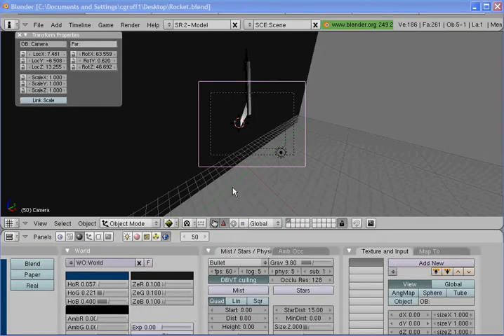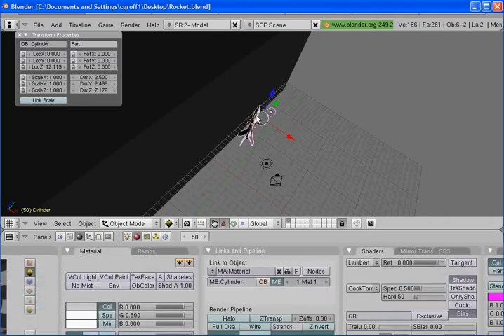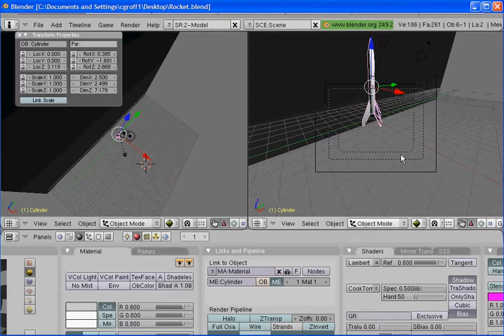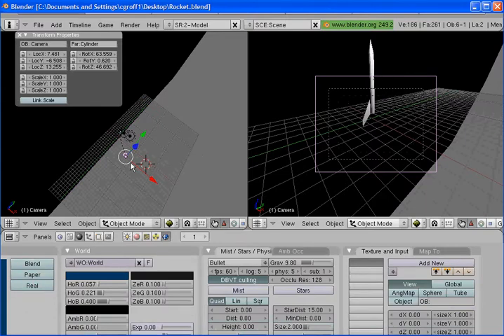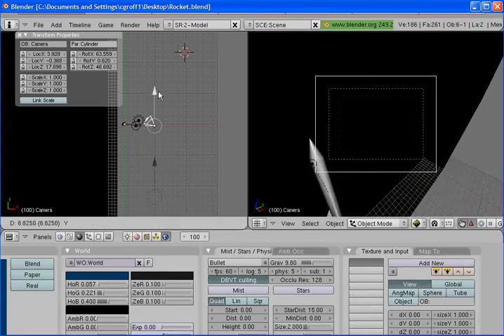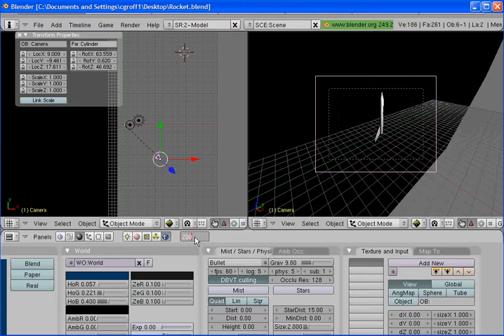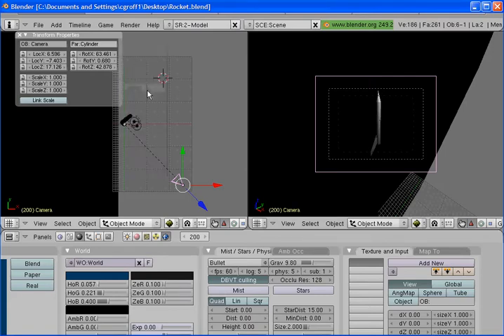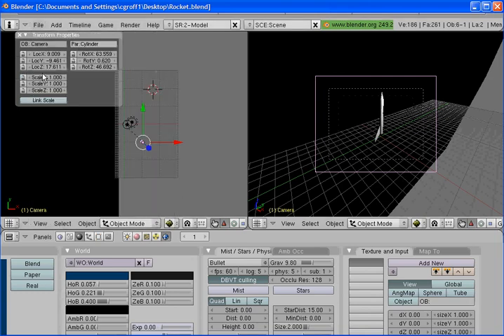Blender Rocket Animation - Part 5.avi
In Part 5 of the rocket animation, I will demonstrate how to animate the camera to move back and forth around the rocket.  I will demonstrate how to create several keyframes to achieve this effect.